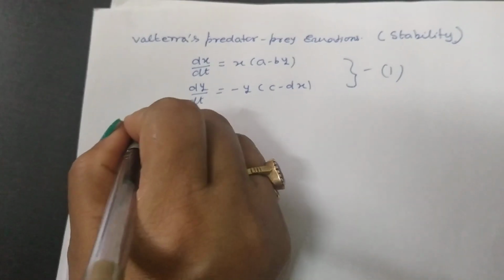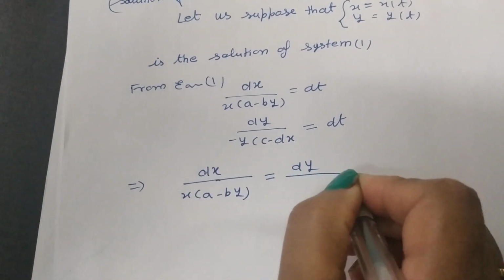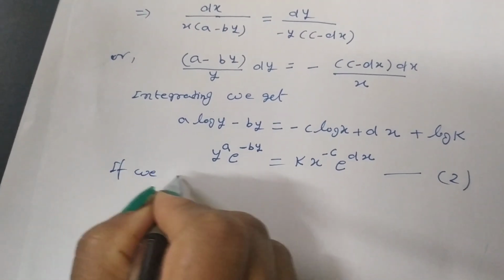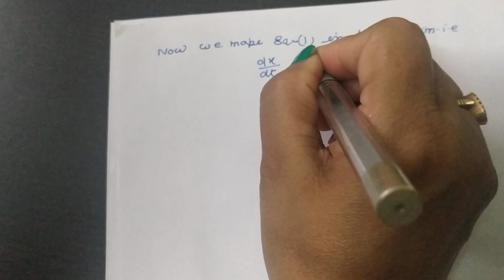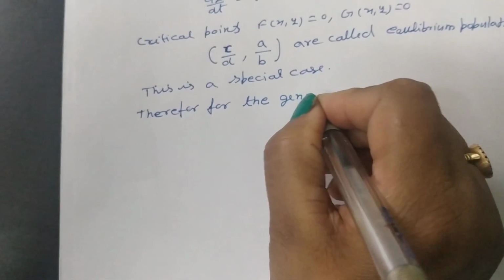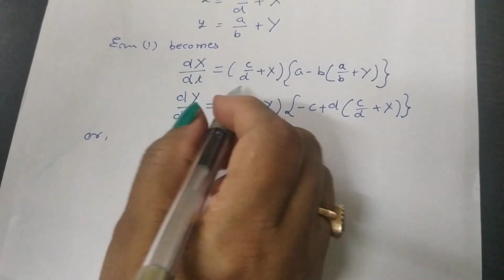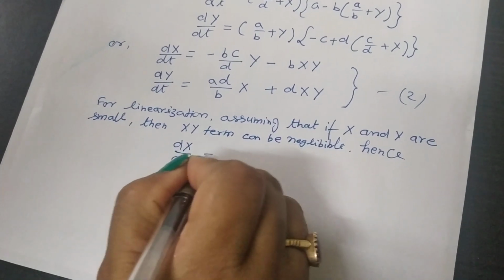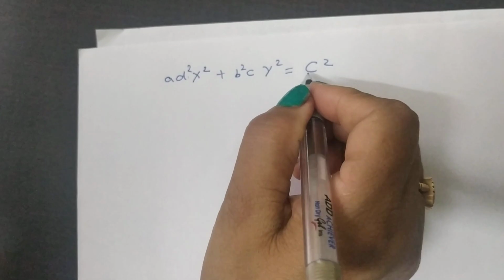Volterra's predator-prey equations lecture-2 by Dr. Rekha Srivastava